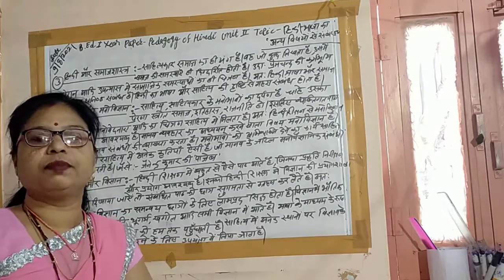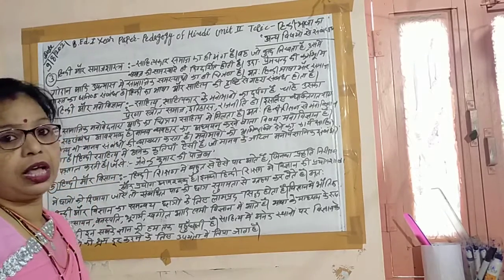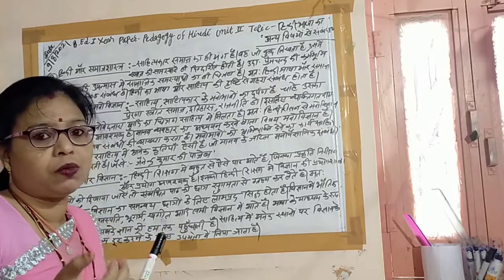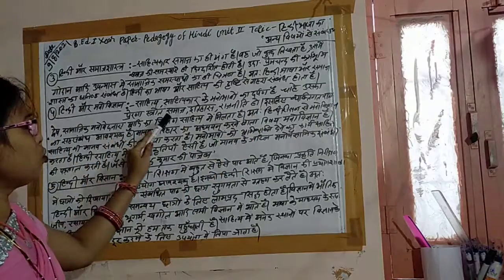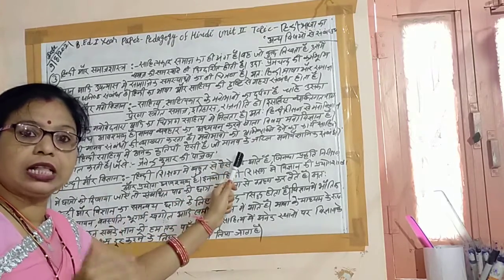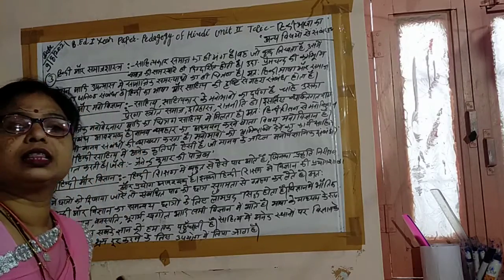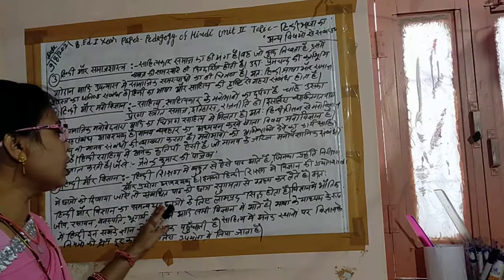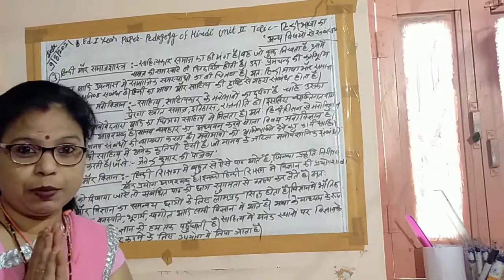9/8/2021 B.Ed.1year paper pedagogy of Hindi literature By Monika Nama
Unit-2 topic Hindi bhasha ka Anya vishyon samband